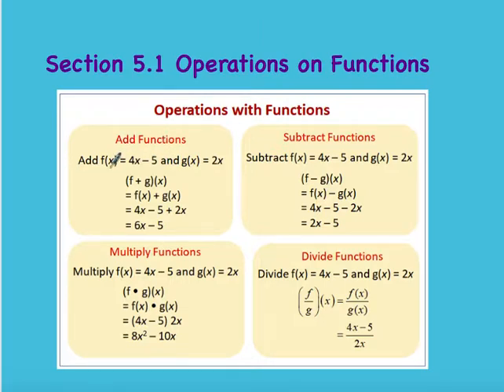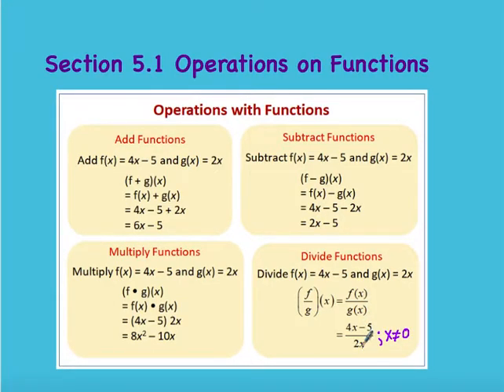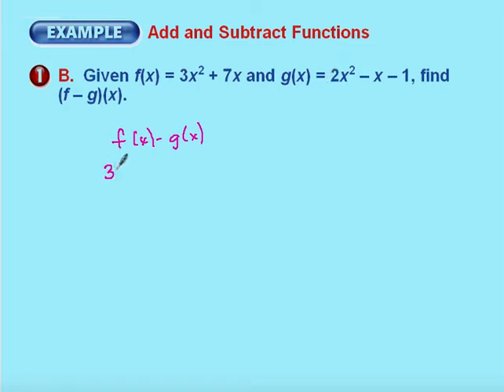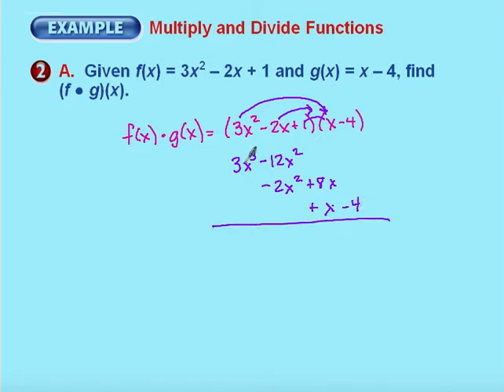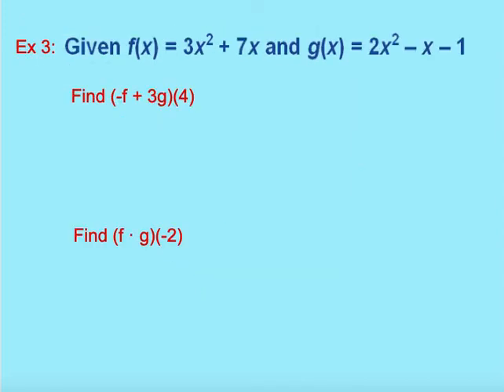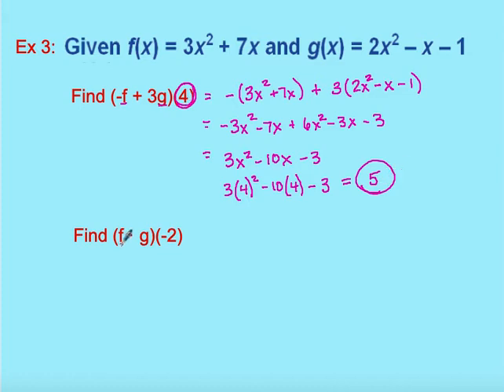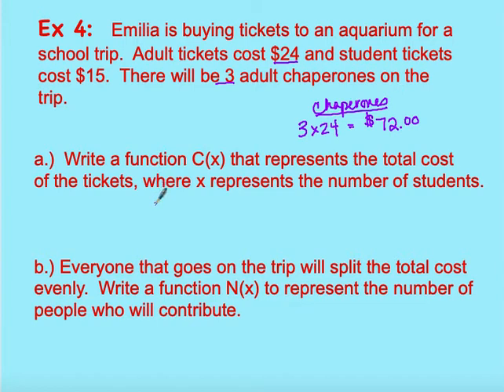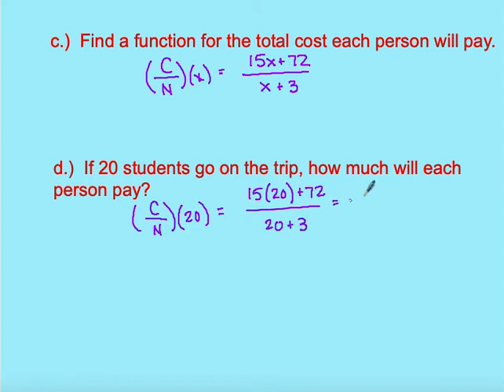Lesson 5.1: Operations on Functions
This lesson is intended for my Algebra 2 students learning to use the algebra of multiple functions.